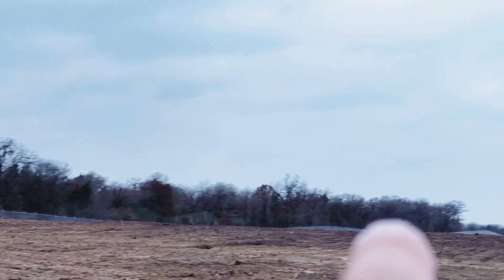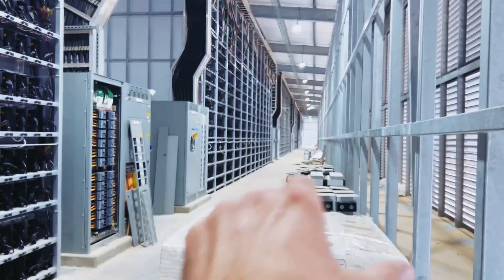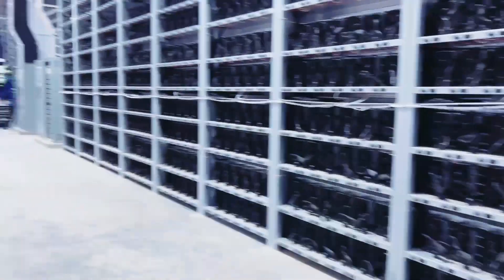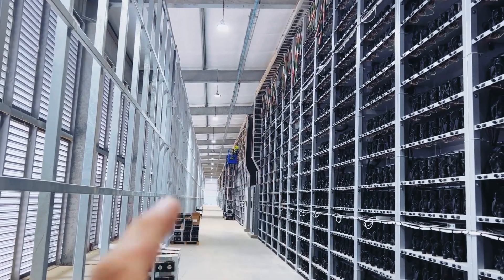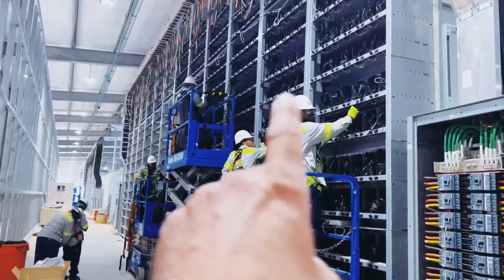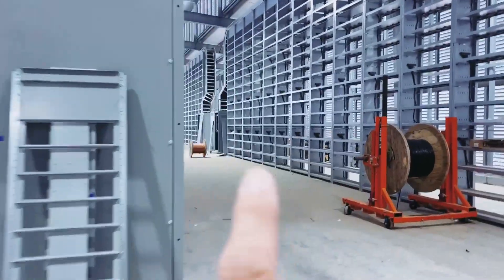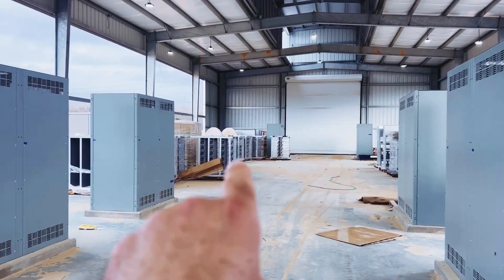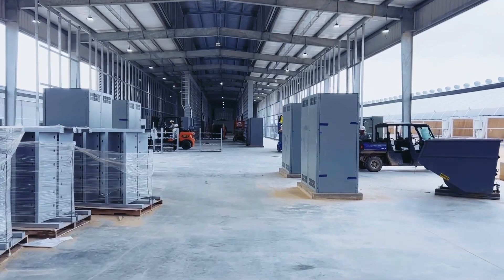You thought Bitcoin was a digital currency? WRONG. Bitcoin is the future of industrial scale mining.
In this video, I'm going to show you how we're building the future of industrial scale bitcoin mining. It's not just about the currency anymore, it's about powering the future of global commerce.

00:00 The Future of Industrial Scale Mining
00:11 Facility Update
01:11 Building E Update
02:14 Follow Along for More Updates